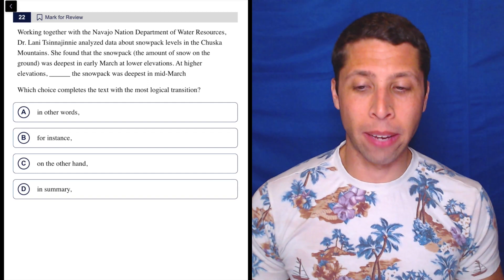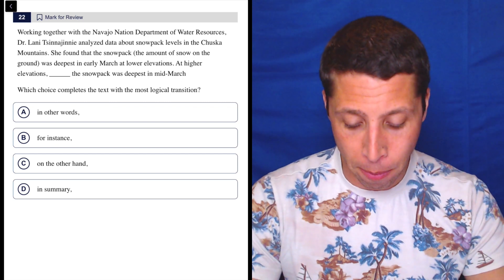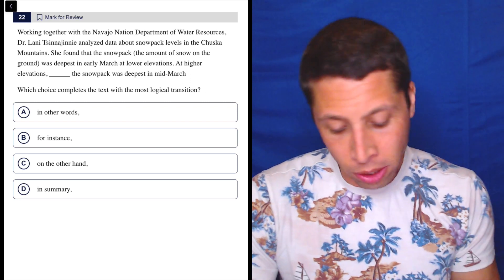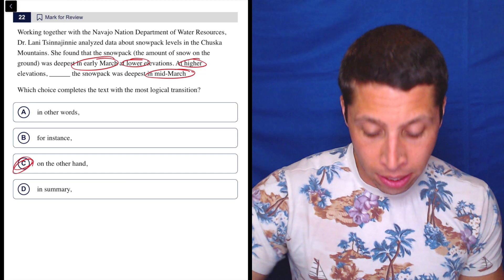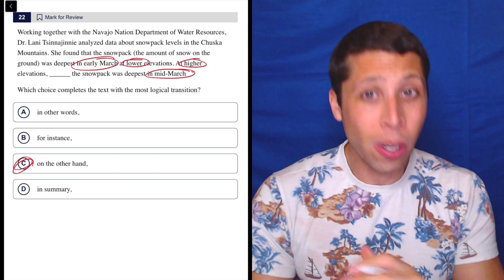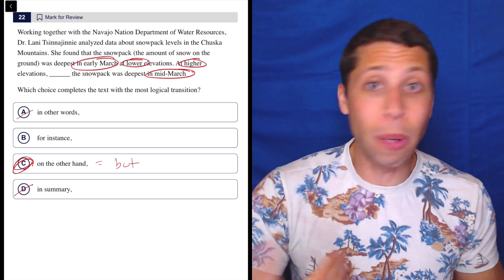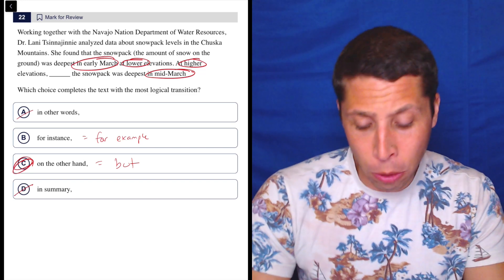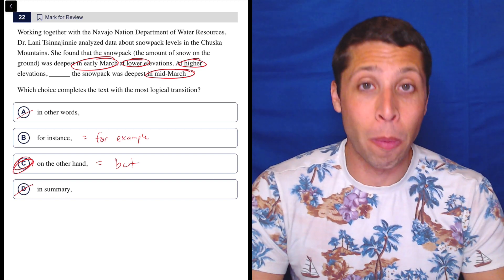Digital SAT 5, Reading Module 2H, Question 22 (transition)